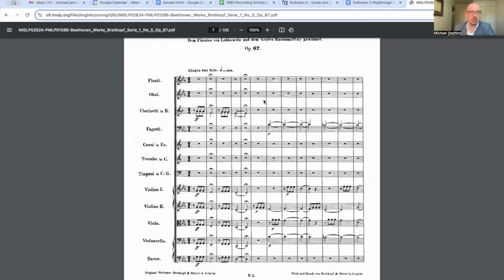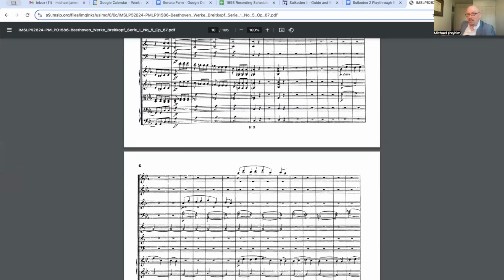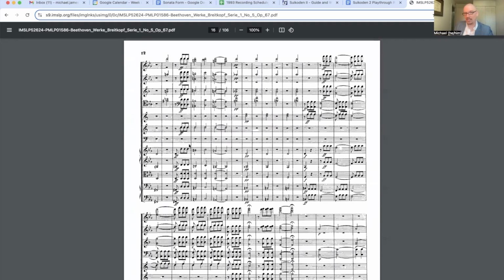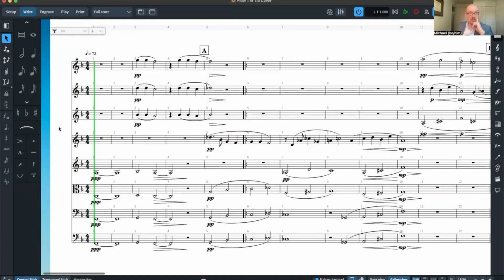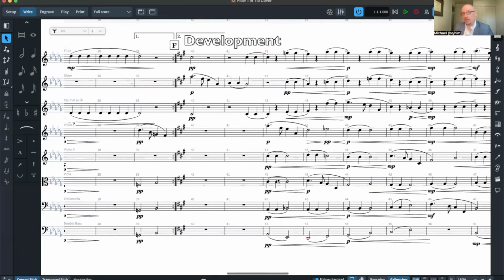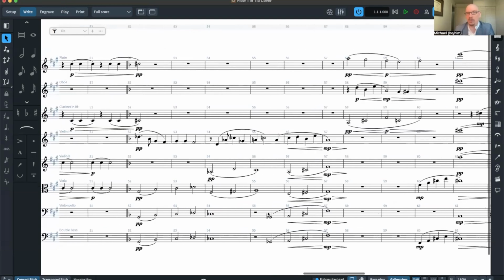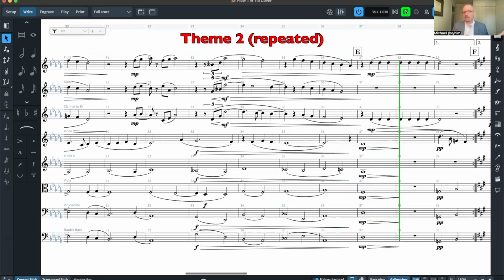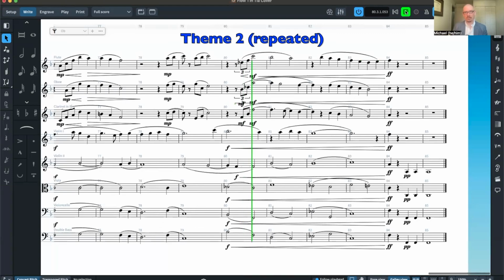Music Theory Class: Sonata Form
My new video game character composition, Tia's Sonata, is in Sonata form. But what does that mean?

00:00 Intro
00:55 What is Sonata Form?
07:25 Beethoven listening and score study
15:59 Tia's Sonata score study and listening